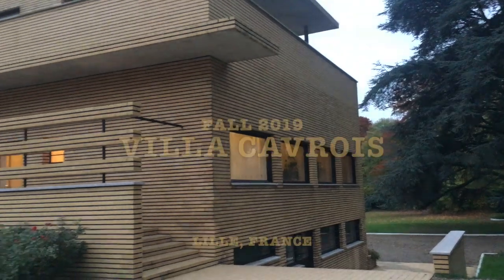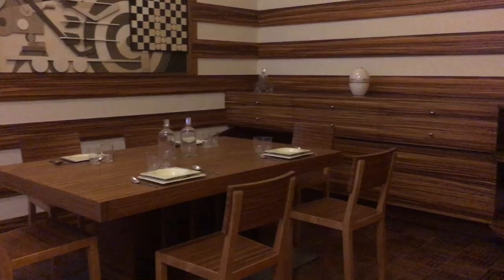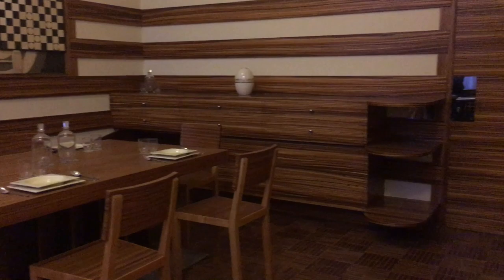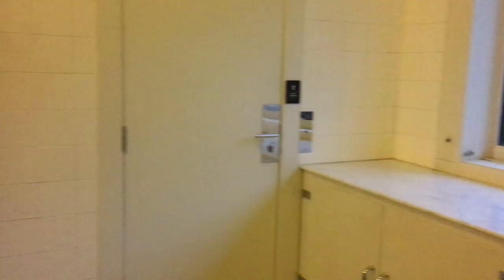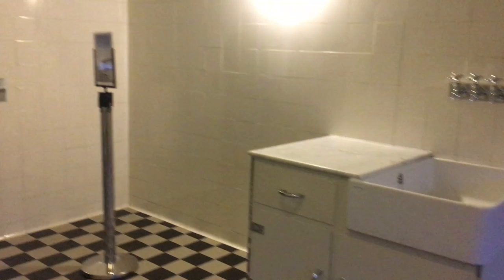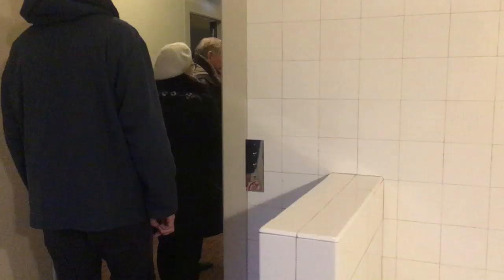exploring Villa Cavrois , France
Just a short video on a Villa Cavrois, a reminder of great architecture solutions from the past, which were predicting the future.

Paul Cavrois (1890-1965) was a textile industrialist from northern France who owned modern factories for spinning, weaving and dyeing cotton and wool. In the early 1920s he bought a site located on the hill of Beaumont, in Croix, not far from his factories situated in Roubaix, in order to build a mansion able to receive his family of 7 children and the servants.[1] Originally the architect and town-planner Jacques Greber was charged with the project, who suggested a house in the regionalist style, in vogue at that period. Finally Paul Cavrois turned to Robert Mallet-Stevens after he met him in 1925 at the International Exposition of Modern Industrial and Decorative Arts in Paris.The owners gave the architect free rein on the project, and, for the first time in his career, Mallet-Stevens was responsible for the entire work, down to the last details. The villa is conceived by the architect as a total artwork and it represents the outcome of his technical and aesthetic reflections. The villa was inaugurated on 5 July 1932, for the wedding of Geneviève Cavrois, the eldest daughter of the couple Cavrois, after 3 years of work.[2] At the completion of the work the villa was astonishing for its bravery and modernity, and its style was a total break from that of other neighbouring houses in the suburb of Croix, even those of the same era. Clear guidelines governed the design of the building, which was commissioned in 1929, included: "air, light, work, sports, hygiene, comfort and efficiency"(Wikipedia)

Address: 60 Avenue du Président John Fitzgerald Kennedy (Croix, France)